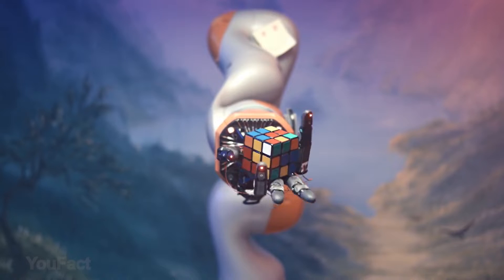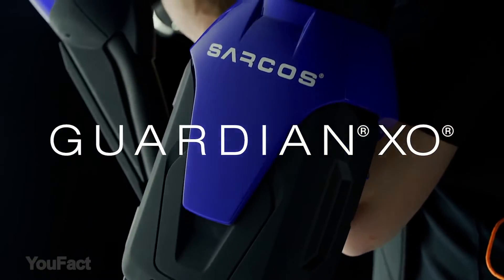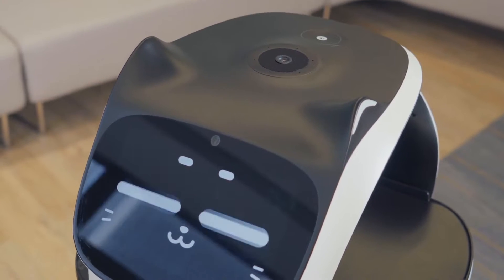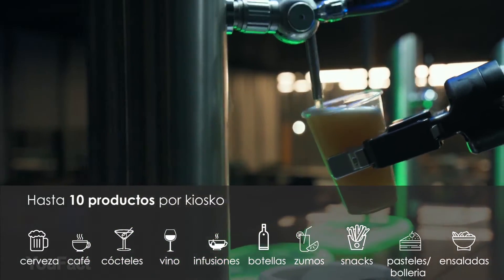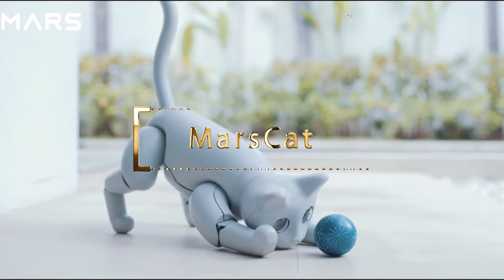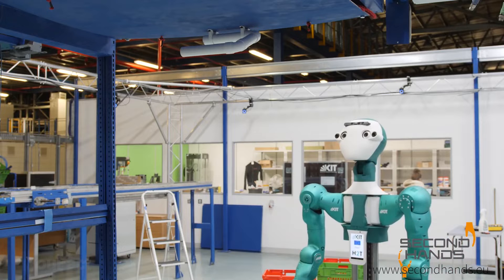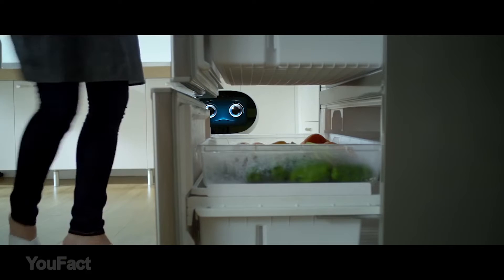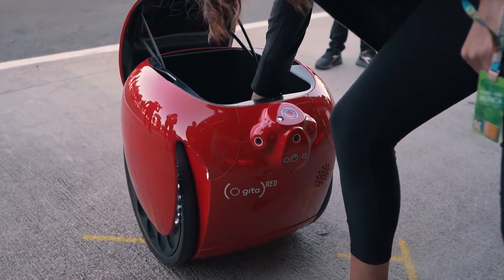11 COOLEST ROBOTS For Your HOME That You SHOULD Have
Today I’m gonna show you 11 cool robots with artificial intelligence! These are robotics’ greatest inventions!  You’ll see that robots are not just a helping hand for humans, they can become our friends! In this video, you’ll see what the coolest robots in the world are capable of.

0:00 The world’s coolest robots
0:14 Dactyl Robot Arm
1:03 Guardian XO exoskeleton
1:46 Bellabot food delivery robot
2:19 Third-generation humanoid robot T-HR3
3:07 The robot bartender “Kime”
3:41 Pepper Robot
4:19 Bionic cat " MarsCat”
4:58 Robot worker " ARMAR-6”
5:45 Robot-assistant “TRI”
6:30 Robot “Zenbo”
7:02 Robot porter Gita

Today’s robotics has made a great step forward. Here’s a review of robots with A.I. from Youfact channel! We commonly use the latest inventions in all spheres of our lives. So we often are interested in the latest technologies. There are more and more cool gadgets and electronic stuff in our homes and cars. Useful devices and robots make our life easier. They’ve become a part of our reality.